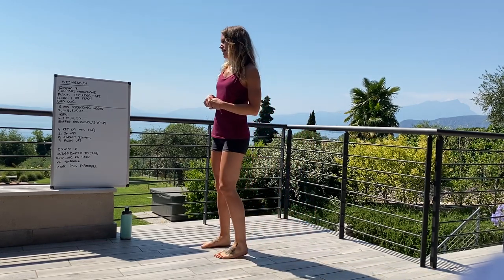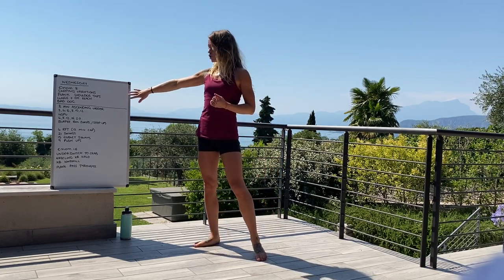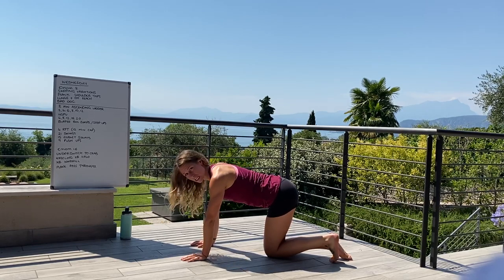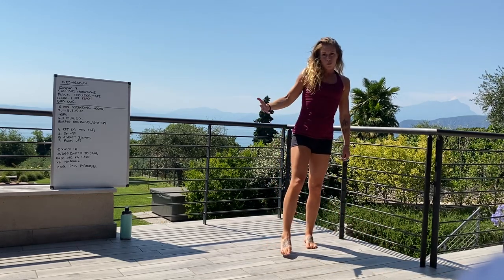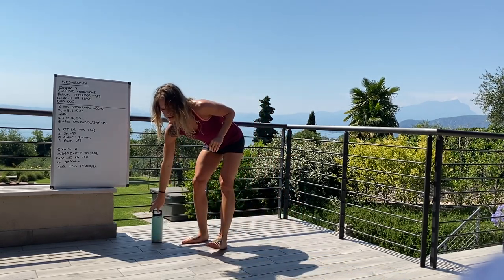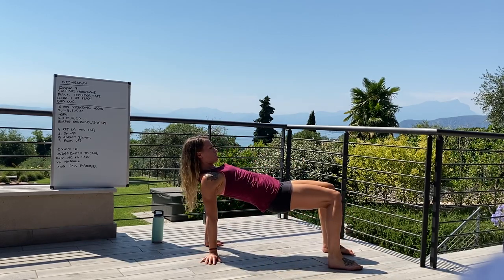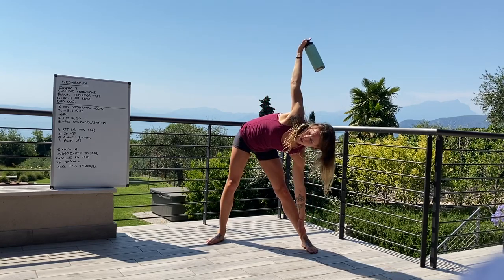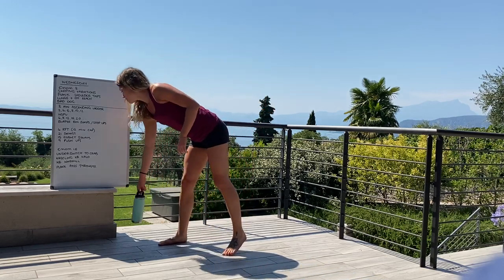GAIN Fitness Norwich Home Workout 15/07/20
EMOM 8
Skipping Variation
Plank Shoulder Taps
Lunge and OH Reach
Bird Dog

8 Minute Ascending Ladder
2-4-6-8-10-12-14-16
HSPU
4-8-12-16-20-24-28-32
Burpee Box Jump / Step Up

4 RFT (12 Min Cap)
21 Swings
15 Goblet Squats
9 Press Ups

EMOM 16
1) Underswitch to Crab
2) Kneeling KB / DB Halo
3) KB / DB Windmill
4) Plank Pass Through